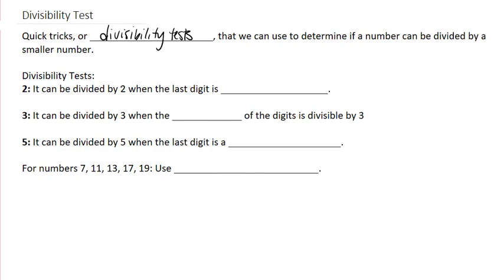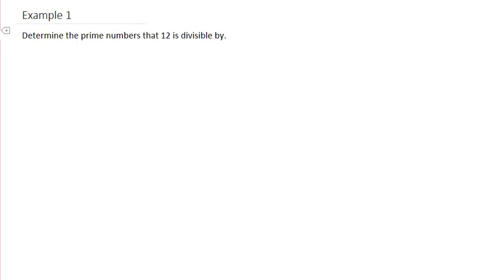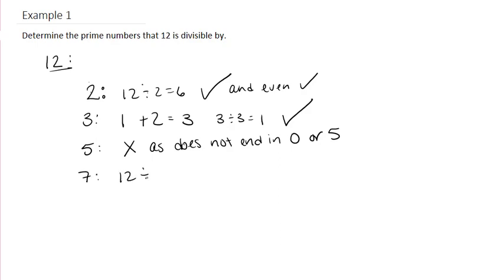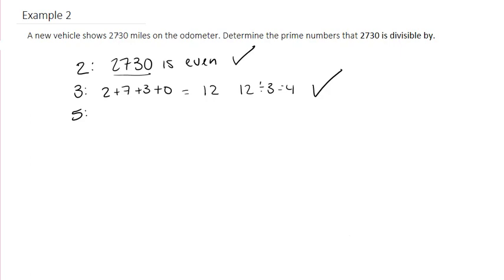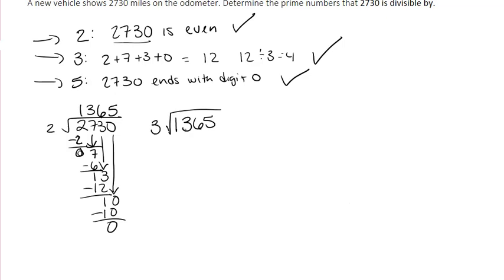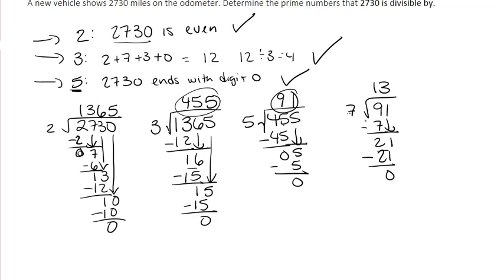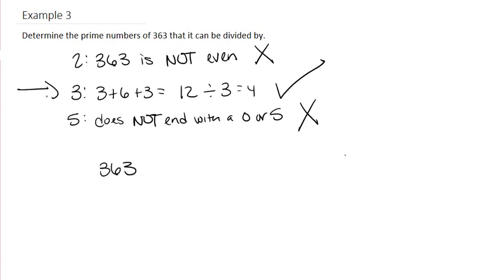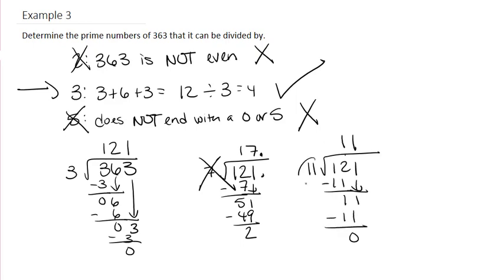Automotive MAP 117 Module 2.1b Divisibility Tests